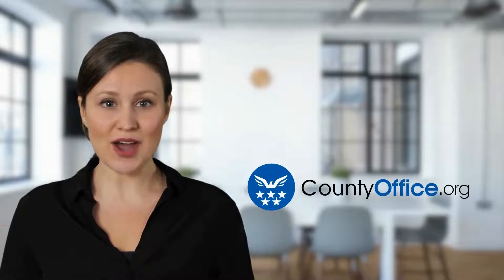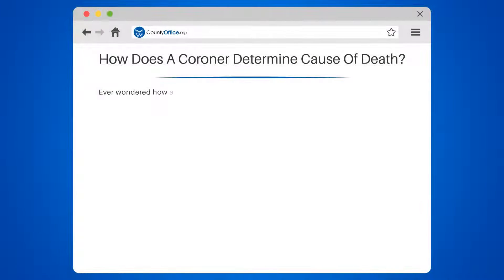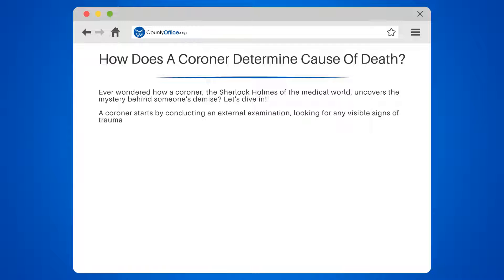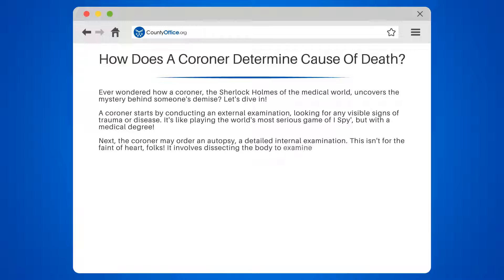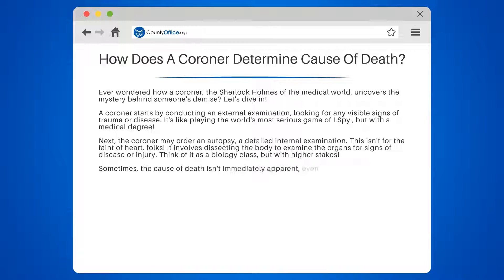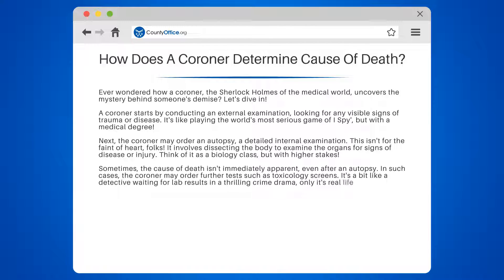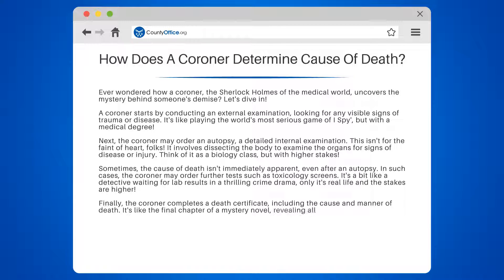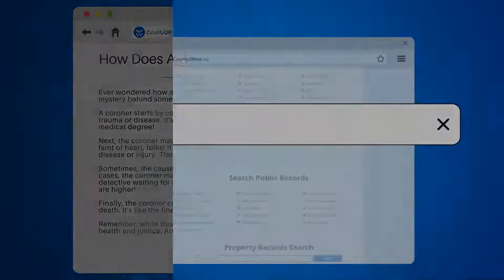How Does A Coroner Determine Cause Of Death? - CountyOffice.org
How Does A Coroner Determine Cause Of Death? Have you ever been curious about the mysterious world of coroners and how they determine the cause of death? In this fascinating video, we'll delve into the process of how these medical detectives uncover the truth behind someone's demise.

We'll begin by exploring the initial external examination, where the coroner searches for visible signs of trauma or disease. Then, we'll discuss the importance of autopsies and how they provide valuable insights into the cause of death through a detailed internal examination of the body and its organs.

In cases where the cause of death remains elusive even after an autopsy, we'll examine the additional tests that may be ordered, such as toxicology screens, to help solve the mystery. Finally, we'll explain the significance of the death certificate and its role in recording the cause and manner of death.